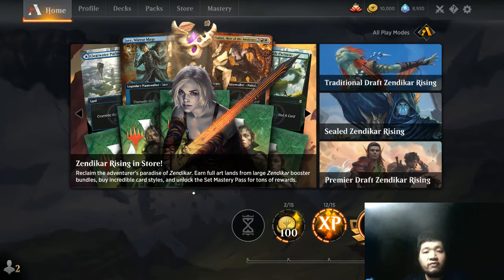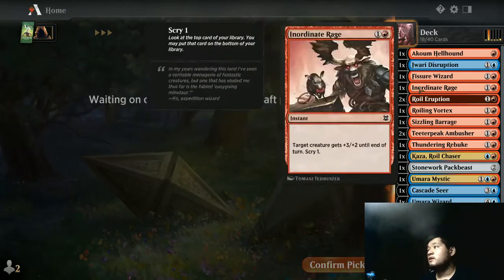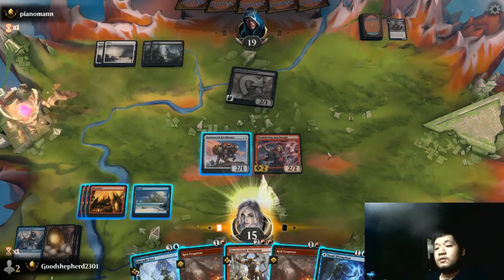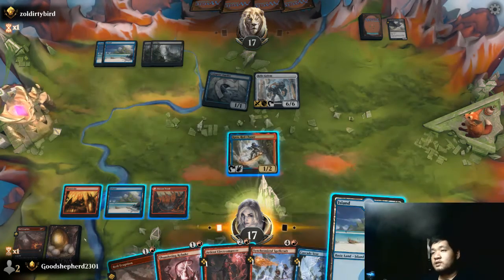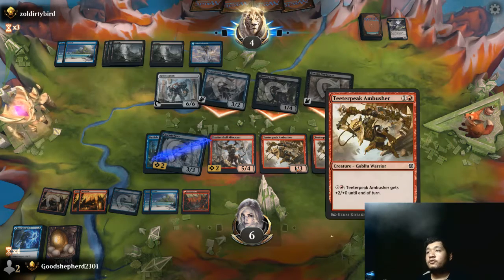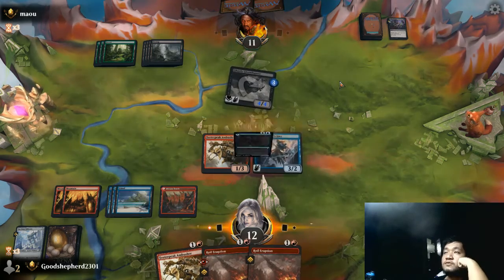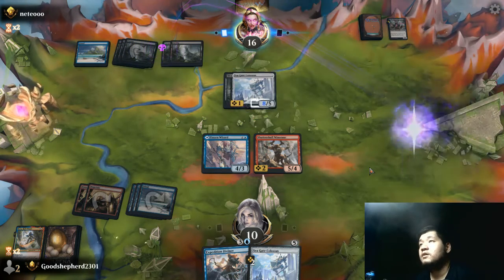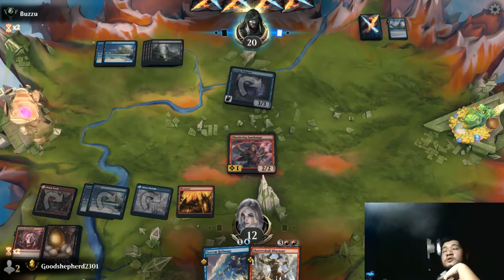MTG Arena Run: Premiere Draft of Zendikar Rising: Wizard Party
In this episode, we do another draft after we learned the lessons from the first one. Did we do better, and are there more things to learn?